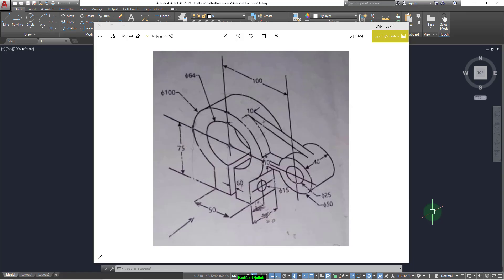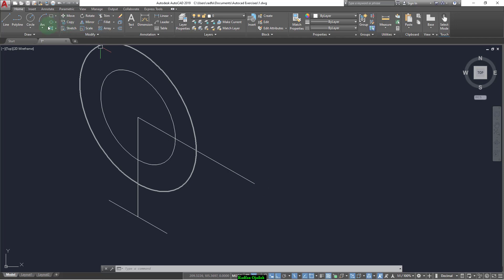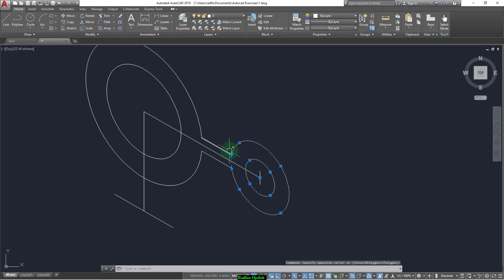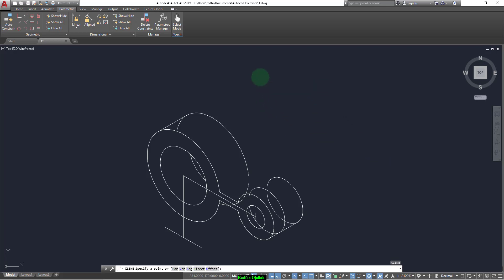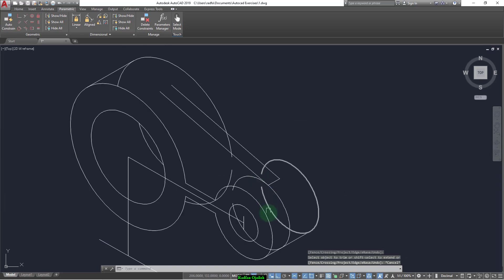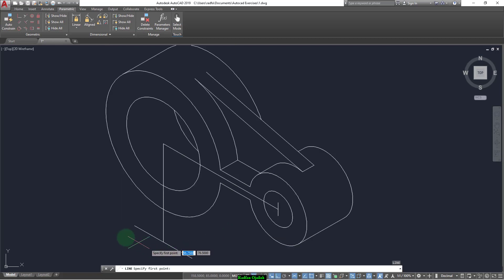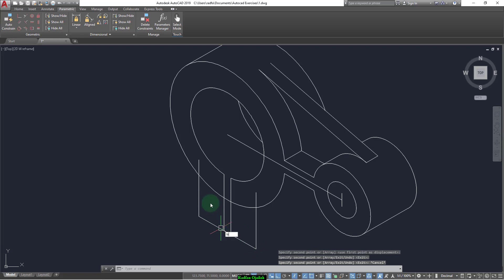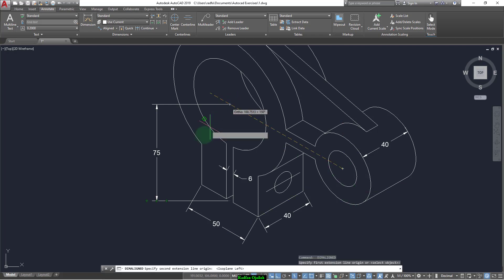Autocad isometric Isometric Projection Exercise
Isometric drafting in Autocad

introduced by
Radfan Ojailah